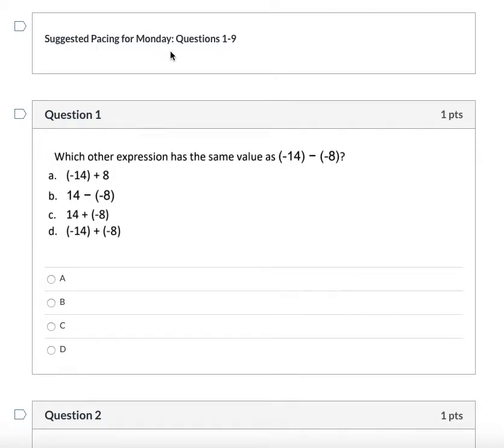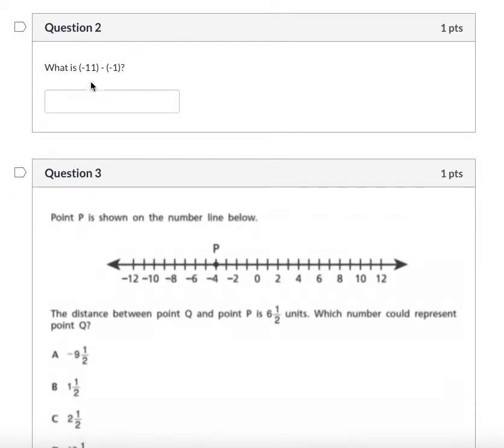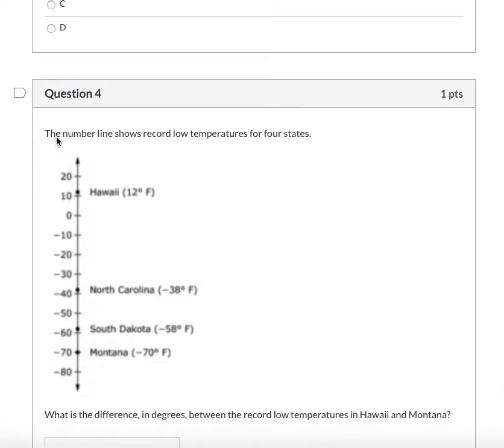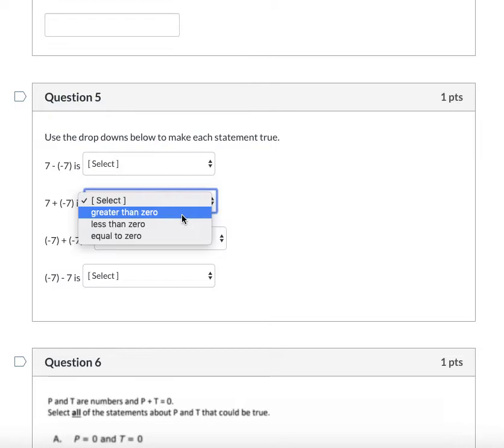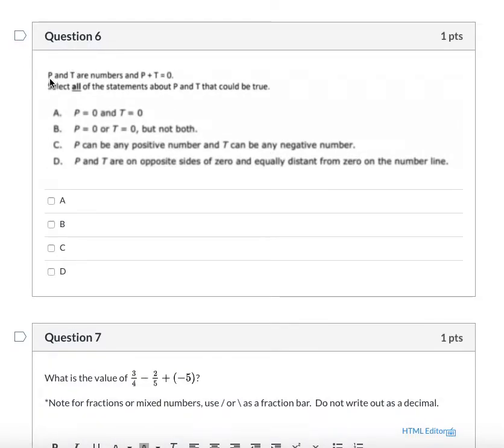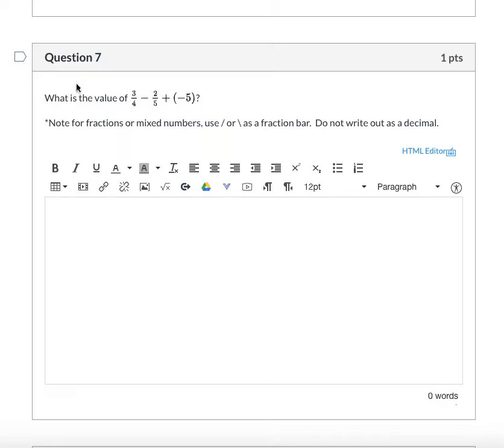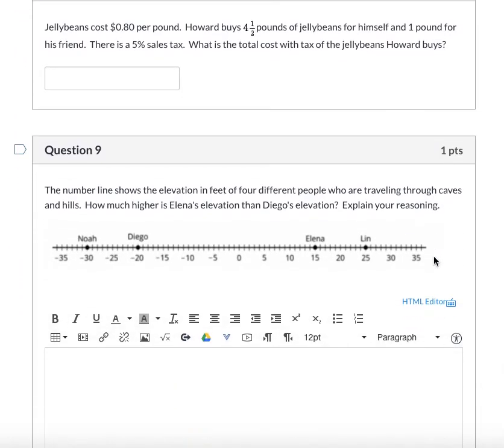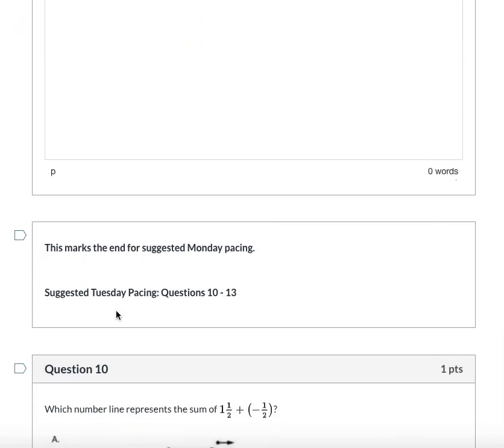Week 2 Math Monday